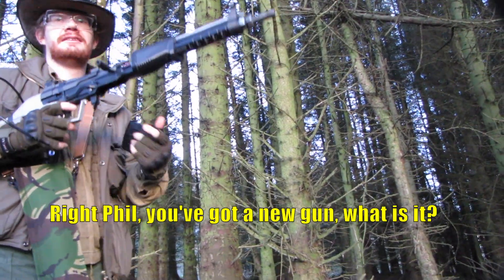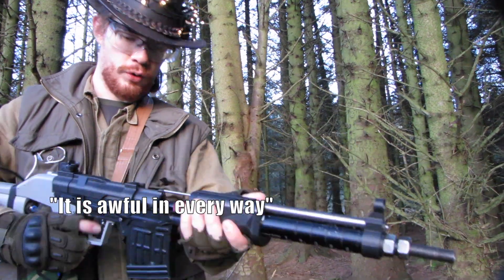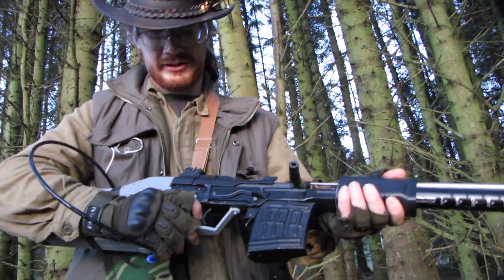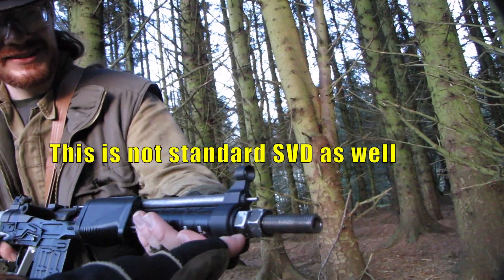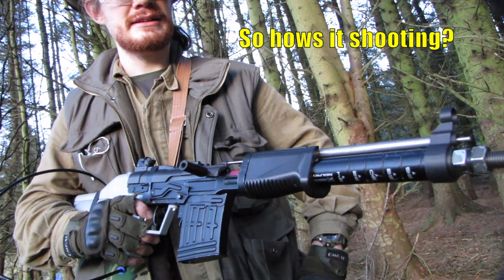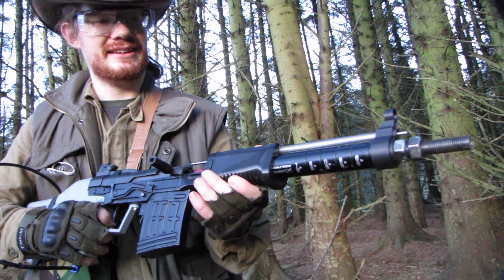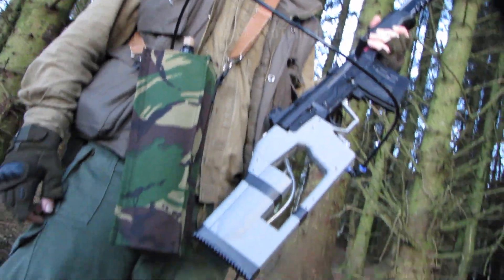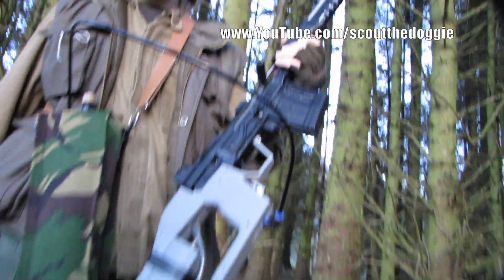Airsoft Dragunov SVD Surfer Edition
Take one A&K Dragnov SVD, add in some 3D printed parts, bits of a windsurfing Boom, industrial rod and this what you might get.  Filmed at Section8 Airsoft, Scotland December 2020.